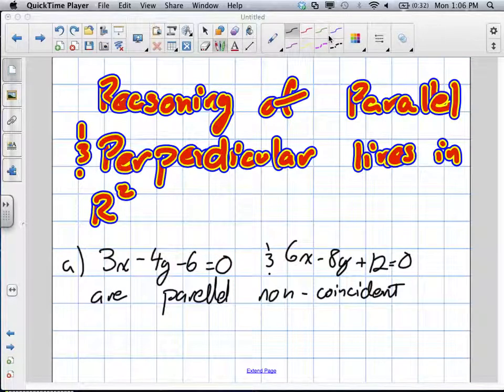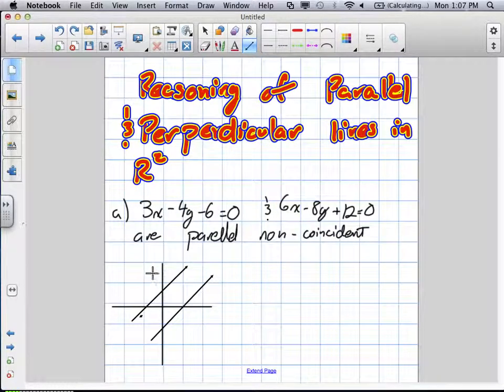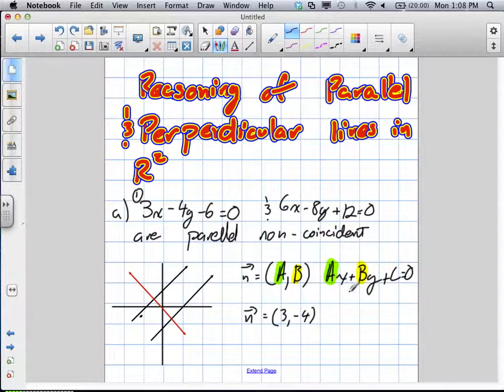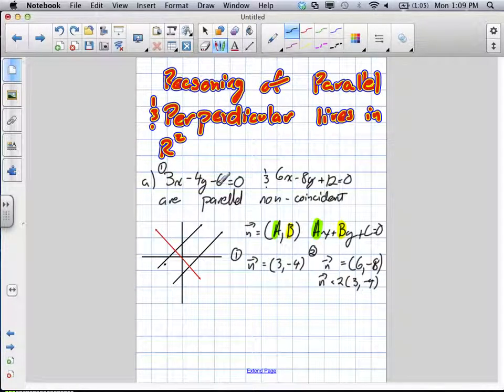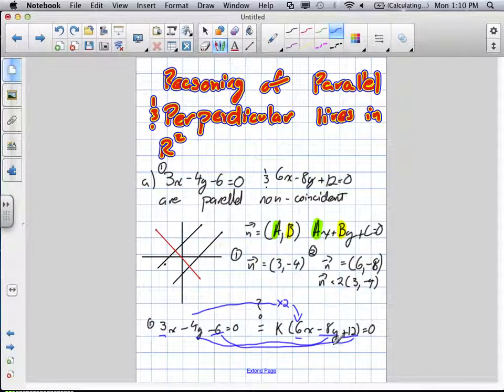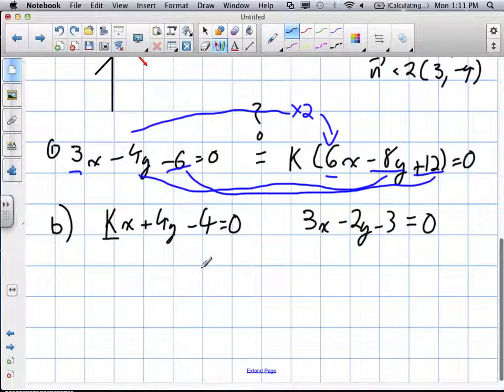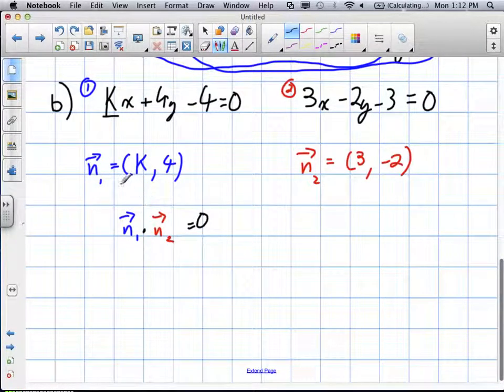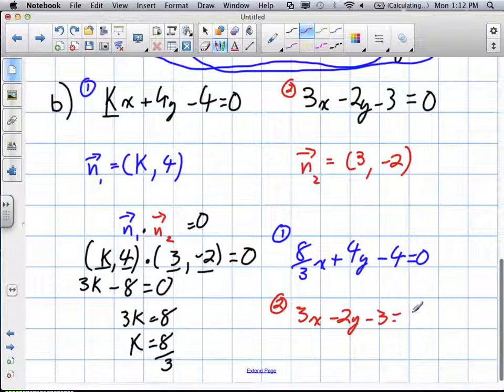Reasoning of Parallel and Perpendicular lines in R2 Grade 12 Calculus Lesson 8 2 7:9:12